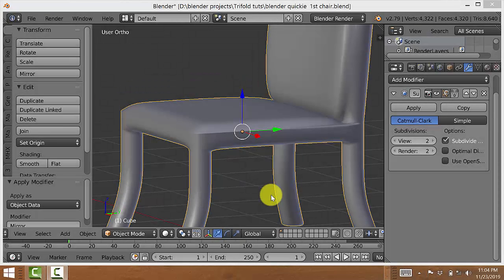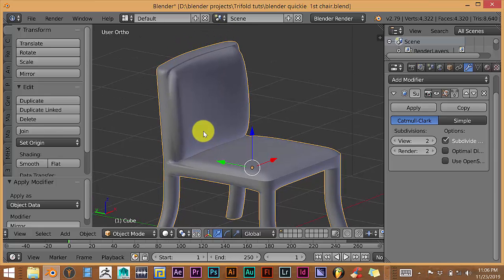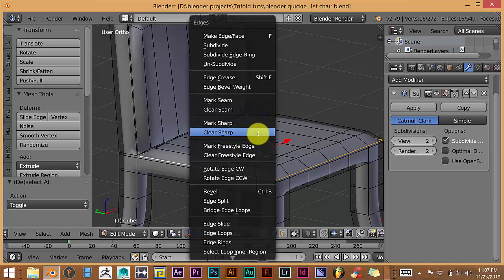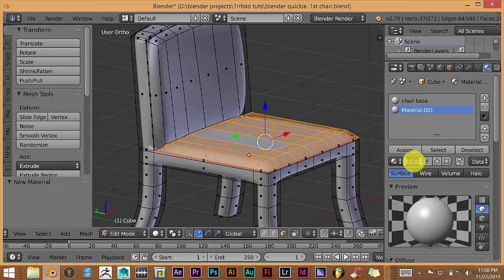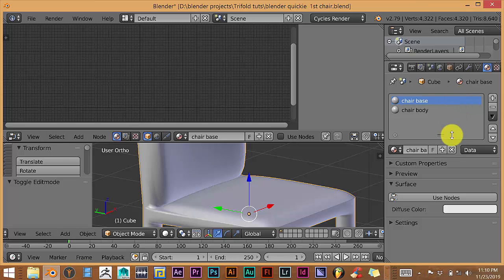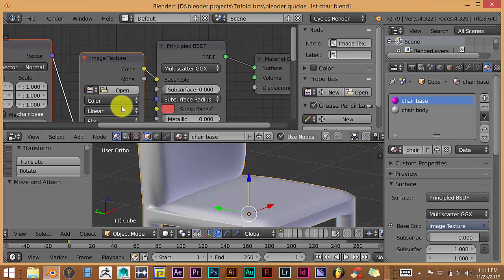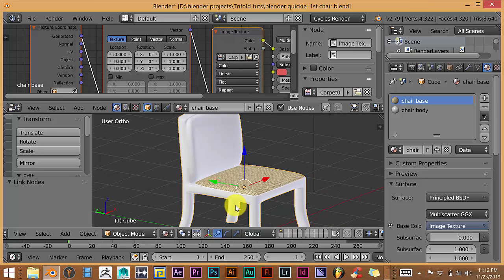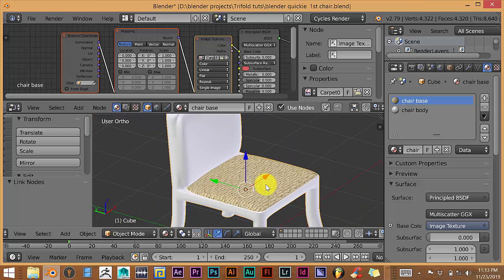Blender Quick Tip: Use seams to easily apply textures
In this tutorial you'll learn how to use seams to divide your mesh into different sections for easy texturing.